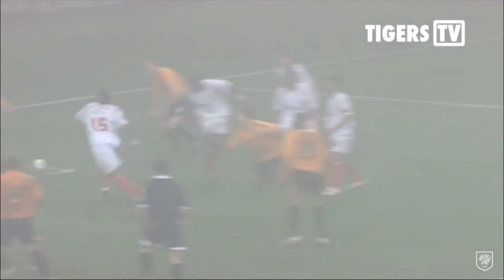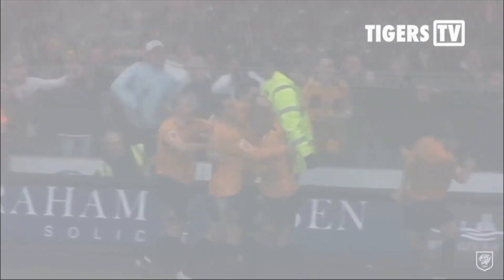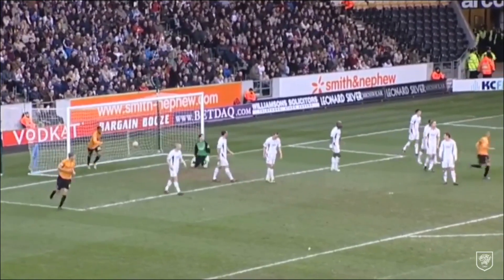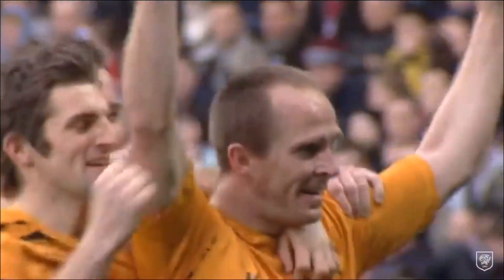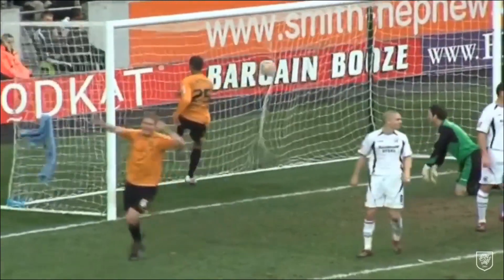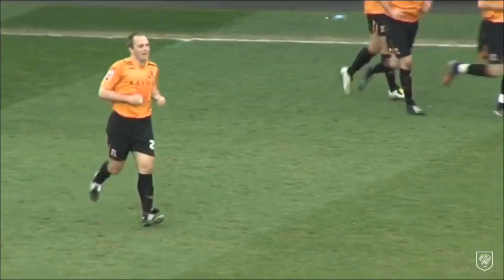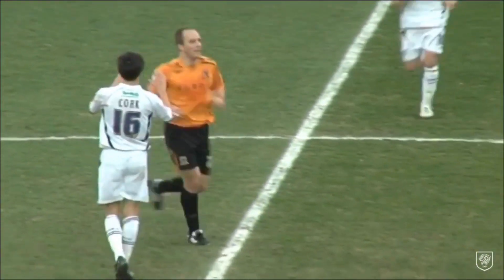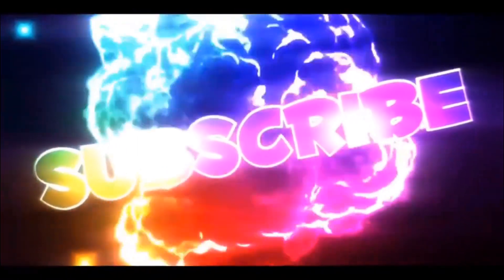Henrik Pedersen’s 4 Hull City Goals!